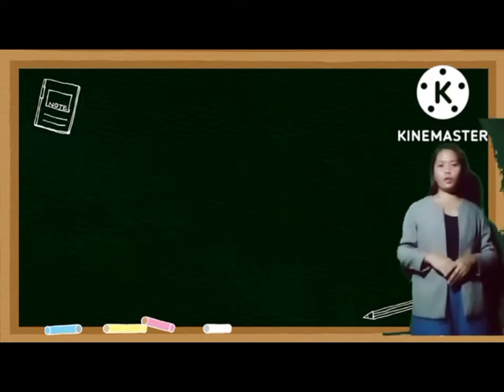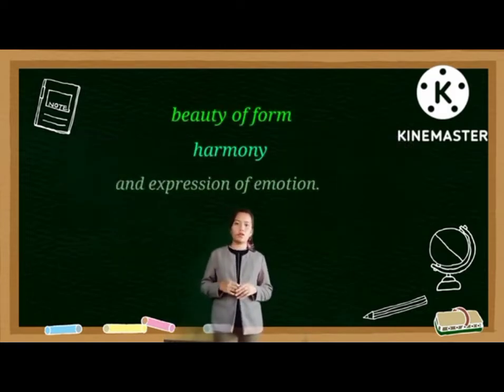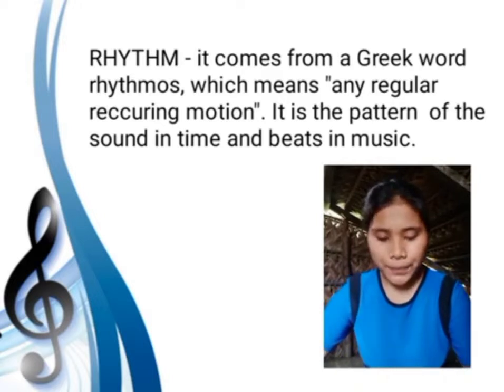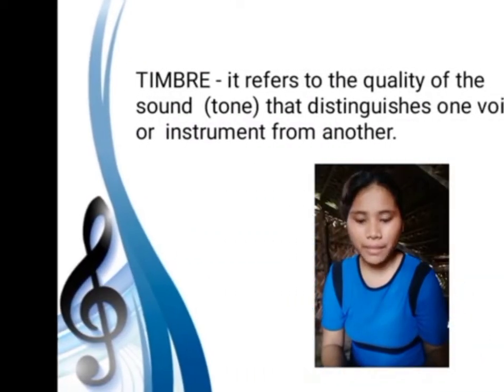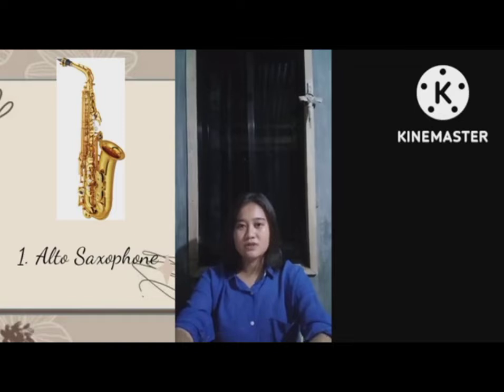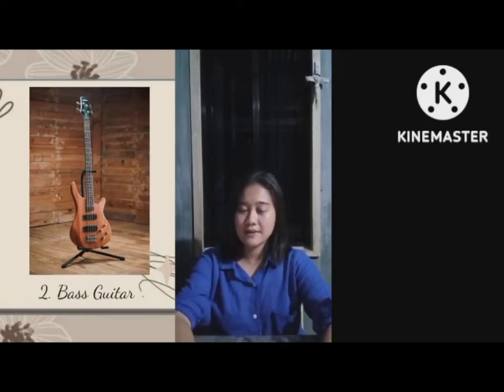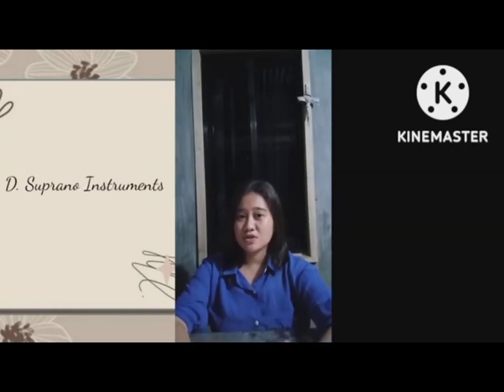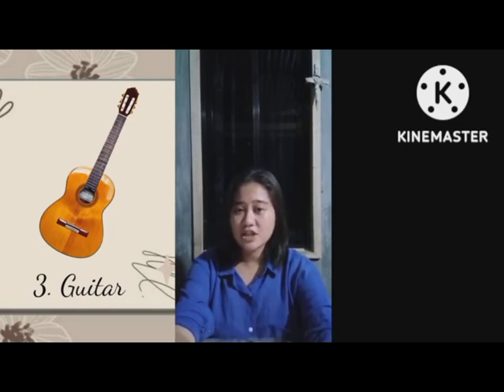Module 2: Classification of Art Lesson 5: Music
Group Report in HUM10